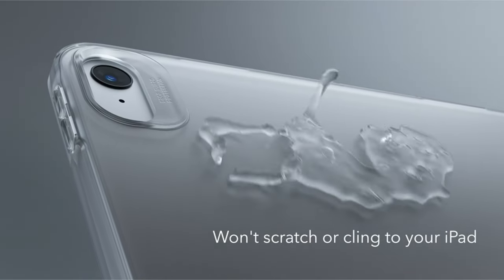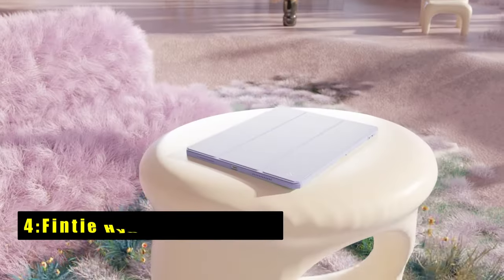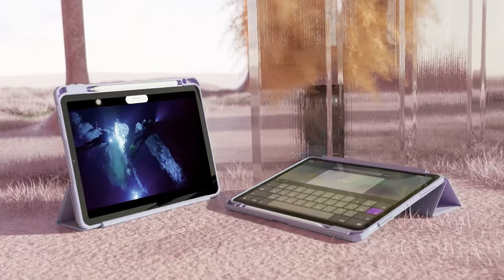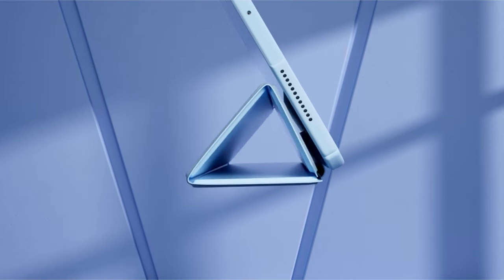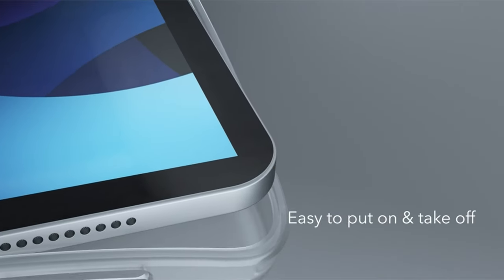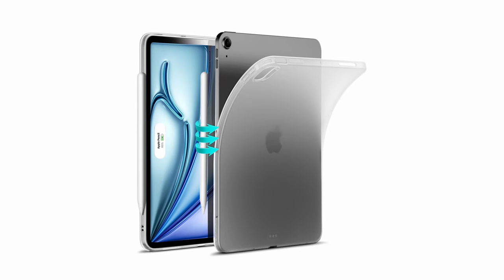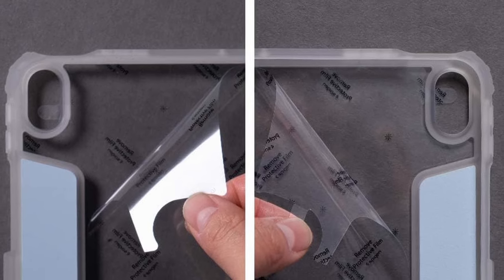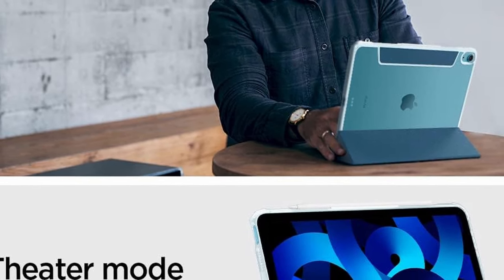Best iPad Air 6th Generation Clear Cases 2024!✅🔥🔥 11 INCHES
Welcome beautiful people, Let's talk about the best ipad air 6th generation clear cases 2024! I have made a list of the best ipad air 6th generation clear cases 2024 which will help you decide which one to choose.

Quick Links:✔
   introduction 0:00

I have prepared this video guide for the best ipad air 6th generation clear cases 2024 to give you the ins and outs to help you make the right choice. So let's get started.
Introducing the top clear cases for the iPad Air 6th generation in 2024. Clear cases offer a perfect blend of protection and style, allowing you to showcase the sleek design of your iPad while keeping it safe from everyday wear and tear. Explore our selection of the best clear cases designed specifically for the iPad Air 6th generation, offering durability, transparency, and enhanced functionality.

AllCasesHere is a participant in the Amazon Services LLC and other affiliate Associates Program, an affiliate advertising program designed to provide a means for sites to earn advertising fees by advertising and linking to Amazon and other platforms. As an Associate, I earn from qualifying purchases.